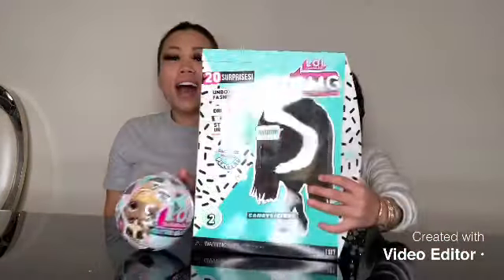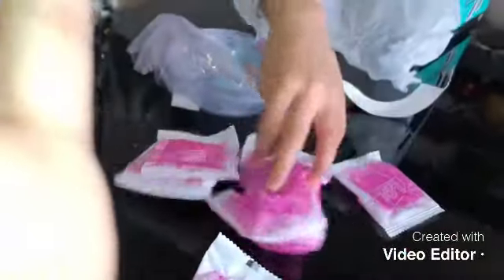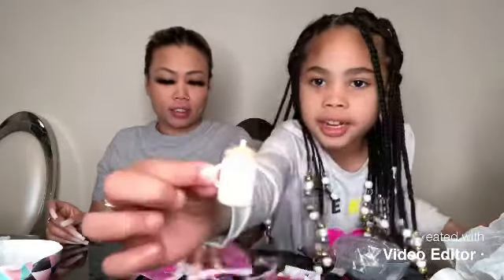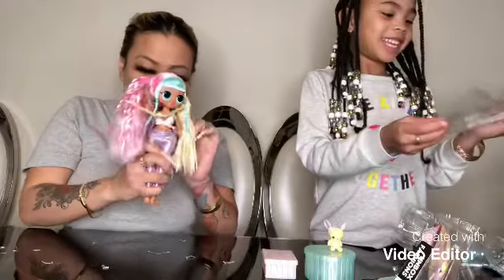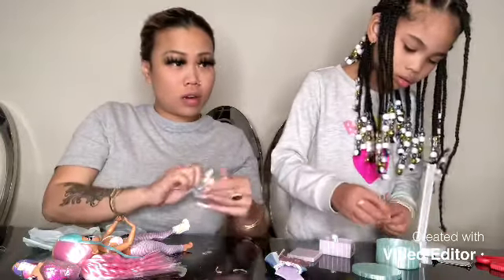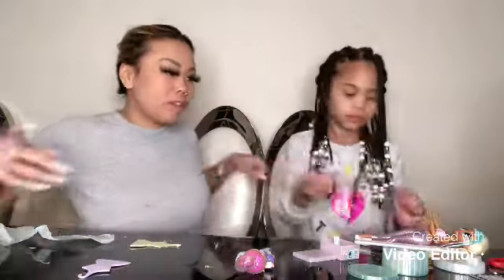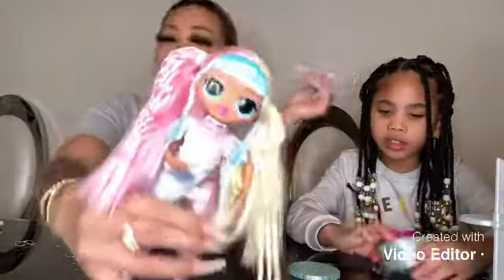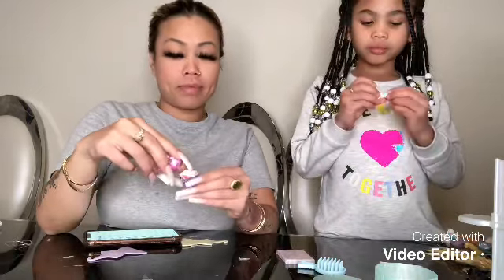L.O.L. and O.M.G. Dolls They look like US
Hey YouTube Friends,

TODAY'S GUEST:
 @LovelyMimi   aka our Mommy